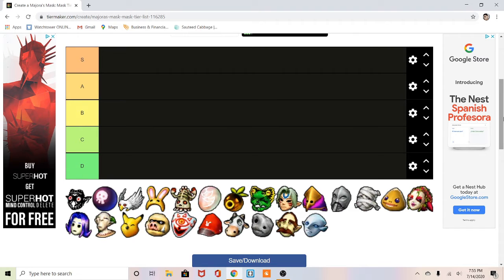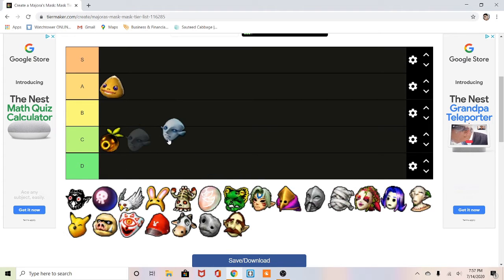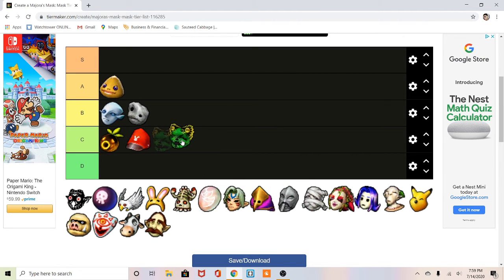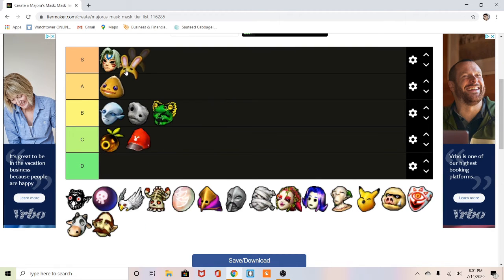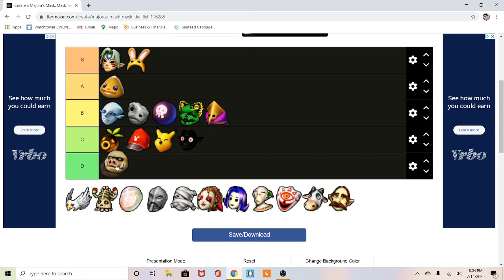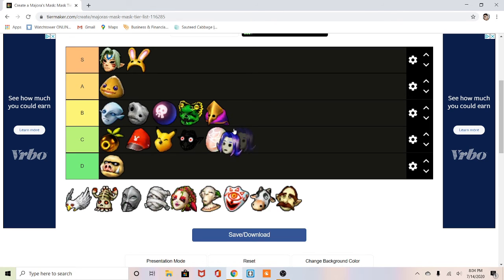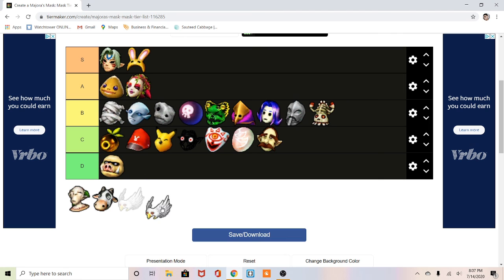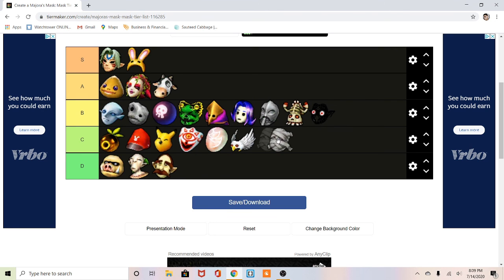Majora's Mask (Mask Tier List)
I'll be ranking the masks in Majora's Mask.